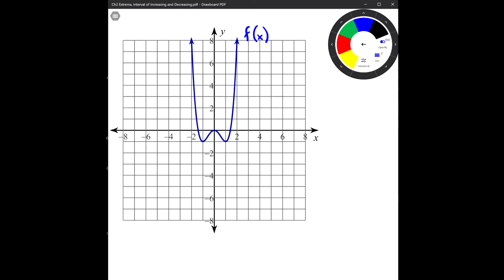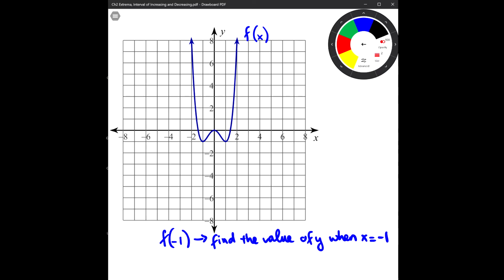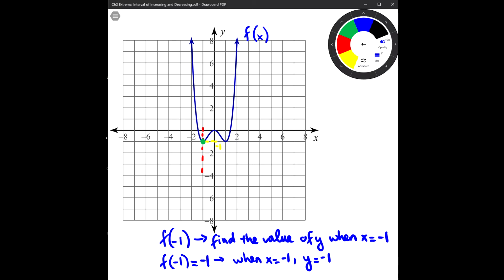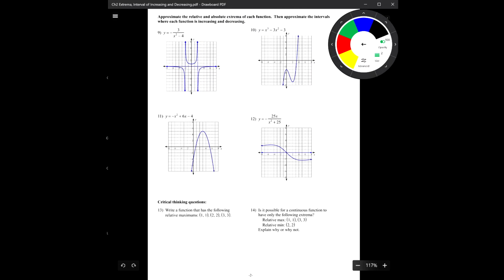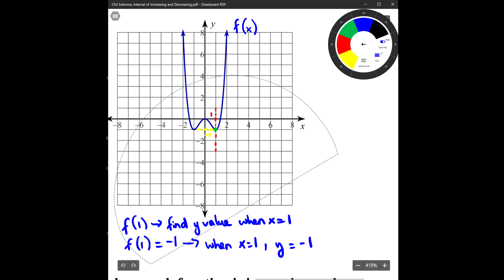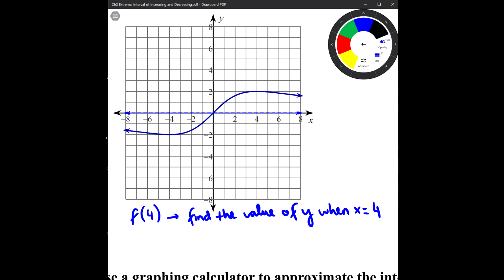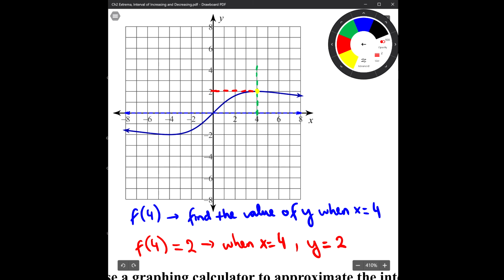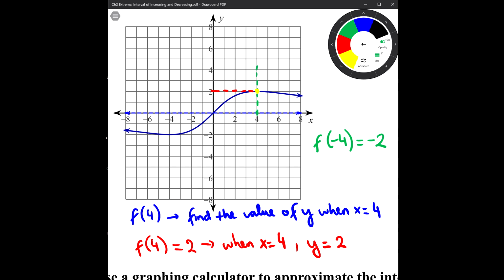EZmath Evaluate Function (graph)